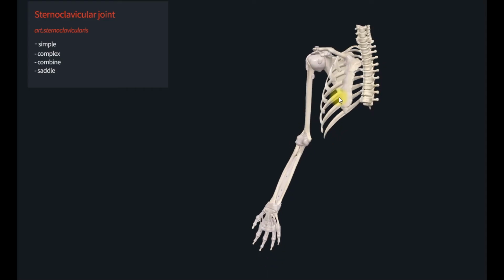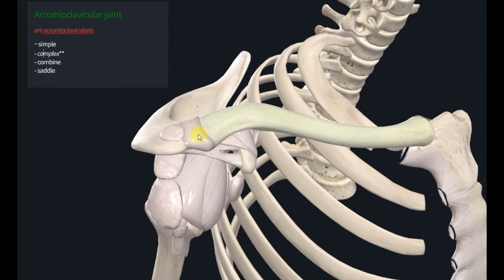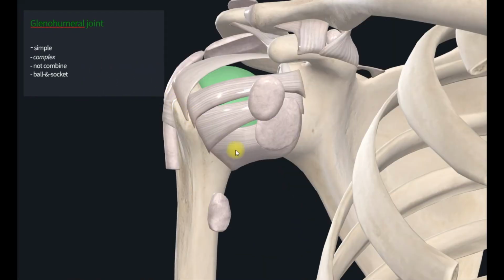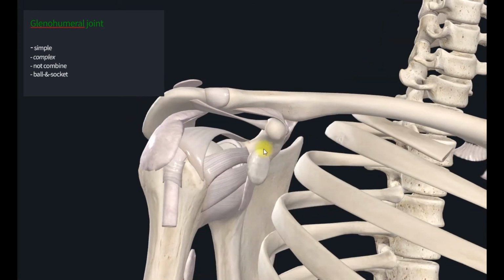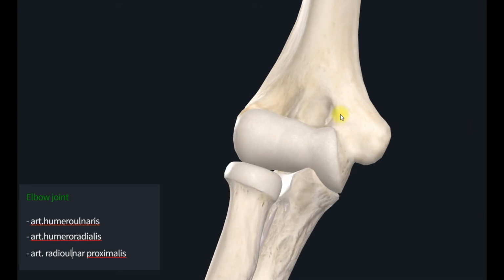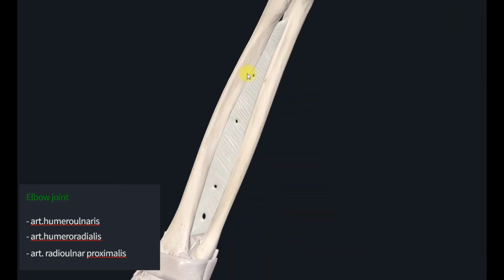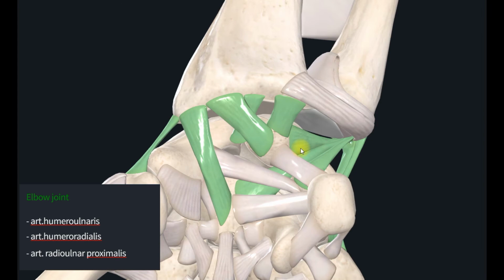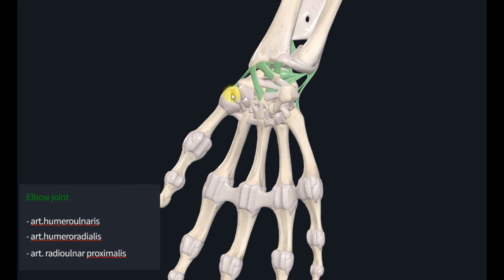Articulation of the upper limb